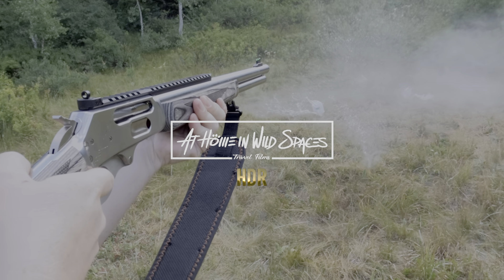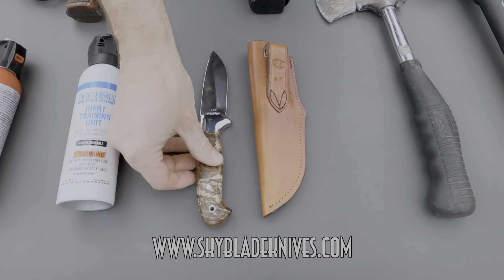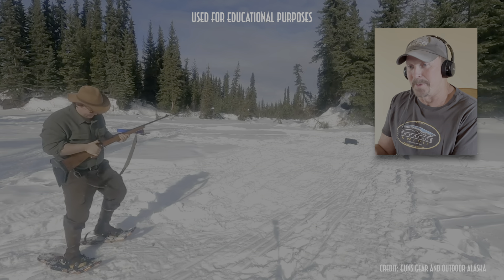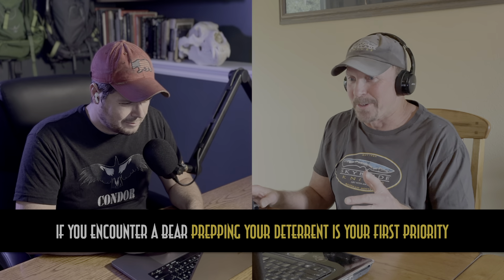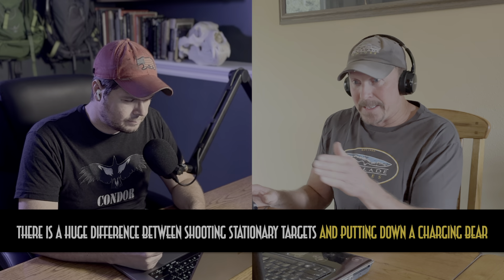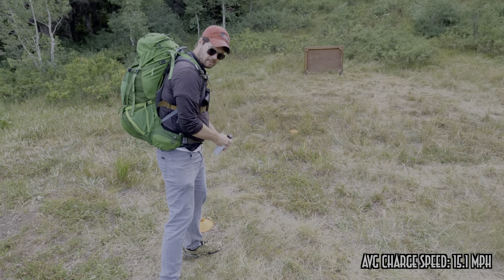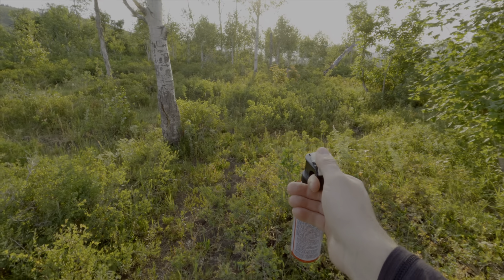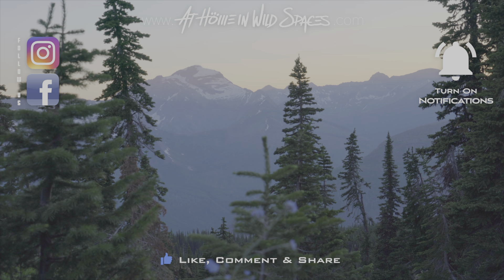Pistol, rifle and bear spray drills | Grizzly attack survivor rates internet’s bear attack drills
How to stop a charging grizzly bear. Black bear. Polar bear. Todd Orr, who survived a double grizzly attack, tackles the internet's suggested bear charge/attack drills and rates them on a scale of 1-10.

Bear attack. Montana man attacked twice by grizzly bear. The internet's best and worst bear charge drills. Preparing for a bear attack. Grizzly attack. Is bear spray better than a gun? Is a gun better than bear spray? Is a Glock 20, 10mm the best bear defense handgun? Marlin 1895 SBL for bear defense.

Best bear defense guns.

I used inert practice bear spray and my Marlin 1895 SBL and my Glock 20 to run my drills. There are many other firearms that I might have highlighted, but I chose to highlight two of the most popular options.

THE CUT-THE-CRAP BEAR SAFETY VIDEO SERIES

INERT PRACTICE CANISTERS

Counter Assault practice canisters double pack

Large Frontiersman bear spray and inert practice canister combo

Standard Frontiersman bear spray and Inert practice canister combo

Counter Assault bear spray and Inert practice canister combo

BEAR SPRAY CANISTERS

Frontiersman large canister 35ft

UDAP bear spray single and holster 30ft

UDAP bear spray combo pack rated for 30ft

Counter Assault bear spray combo pack

FIREARM TRAINING RESOURCES

If you plan to carry a gun in bear country or anywhere I STRONGLY ADVISE that you purchase snap caps to practice with. They are a phenomenal tool for firearm training used by law enforcement and the military.

I STRONGLY ADVISE you select a color that is easily distinguished from live ammunition cartages.

HAND GUN SNAP CAP CARTRIDGES

10mm snap caps
.357 Magnum snap caps
.44 Magnum snap caps

RIFLE SNAP CAP CARTRIDGES

.45-70 Govt.
.300 Win Magnum
.30-06 Snap caps
12 guage shotgun snap caps

My 10mm Glock holster (specific to gun generation)

Denali chest holster for Glock 20 Gen 5
Denali chest holster for Glock 20 Gen 1-4